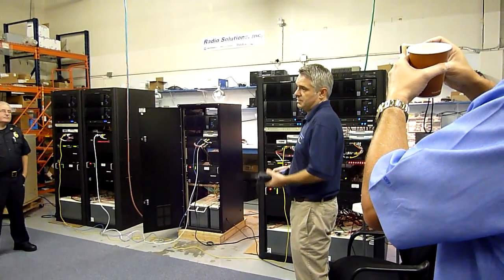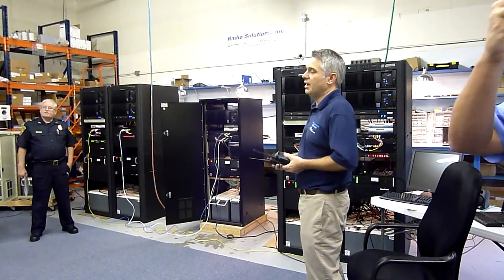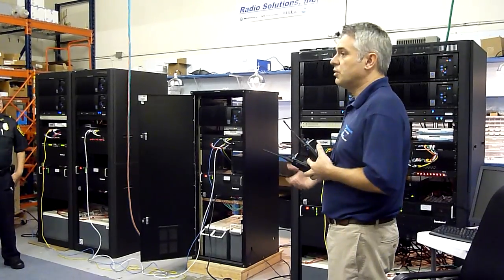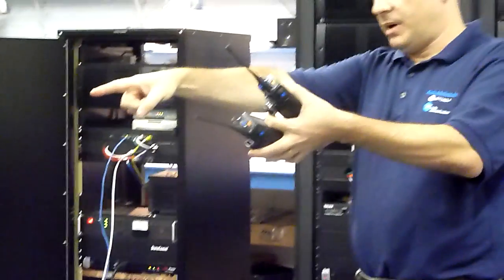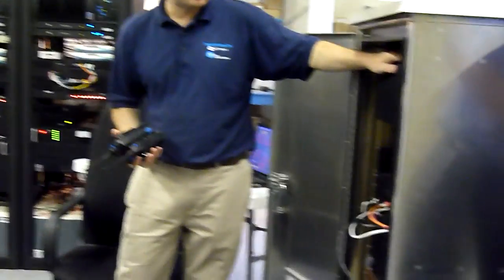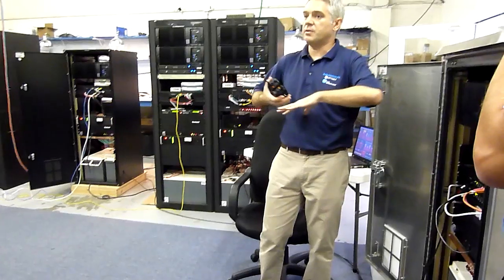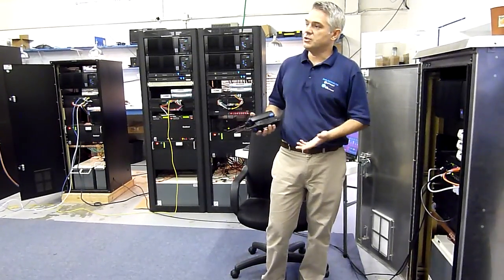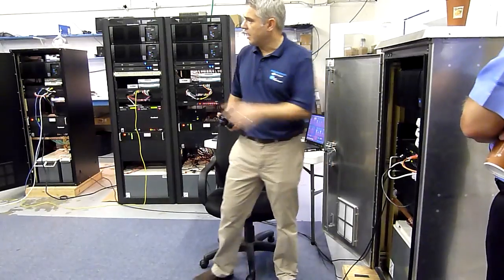Shop Demo Digial / Analog UHF Radio System for Waltham Ma / Radio Solutions Inc.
Shop demo of the new digital / analog radio system for Waltham Ma. Internet Protocol base system with a Tait backbone and Telex connectivity.